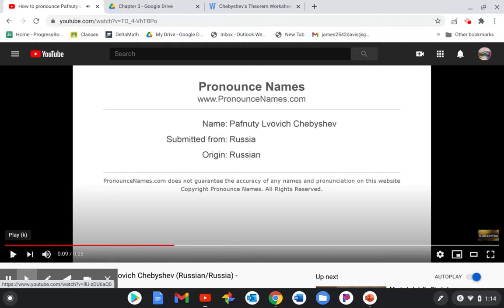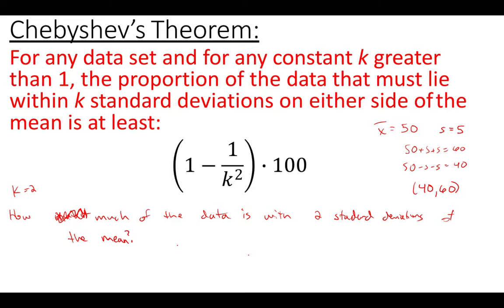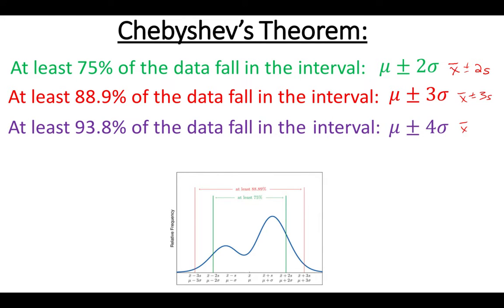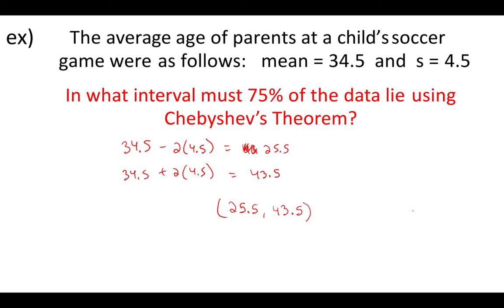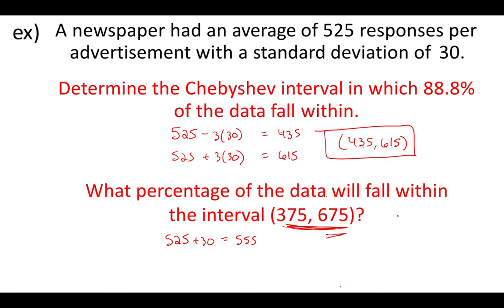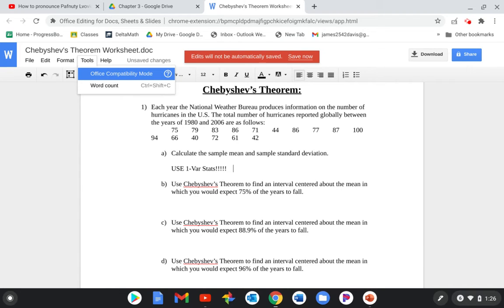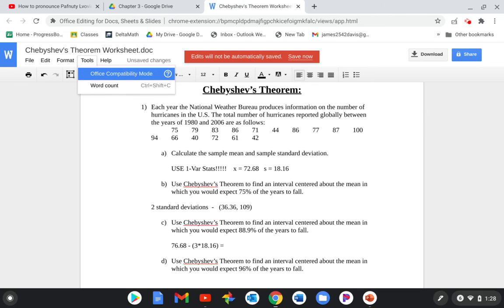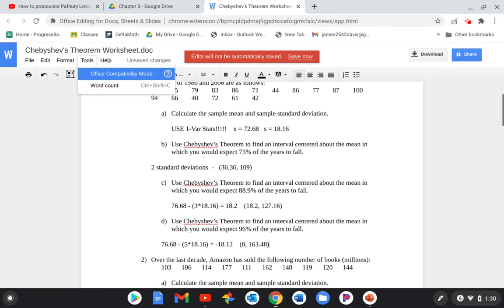B8 - 3.2 = Chebyshev's Theorem